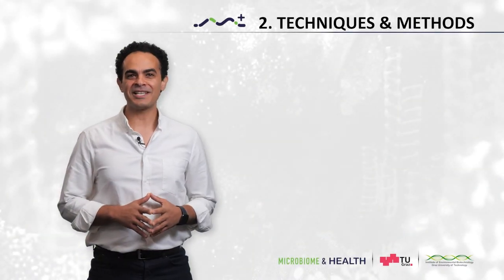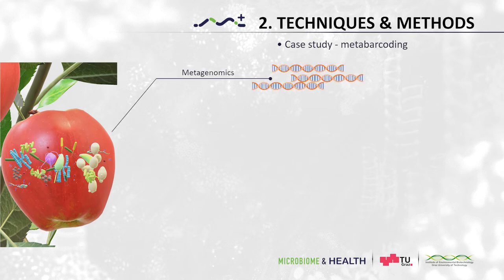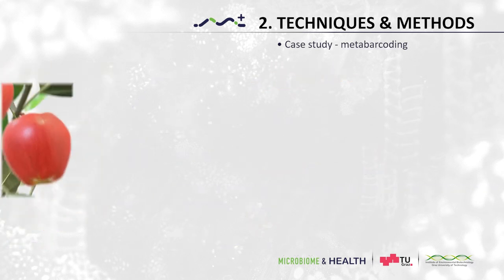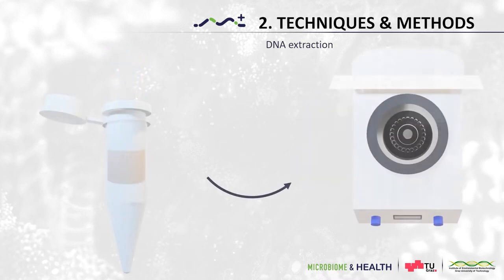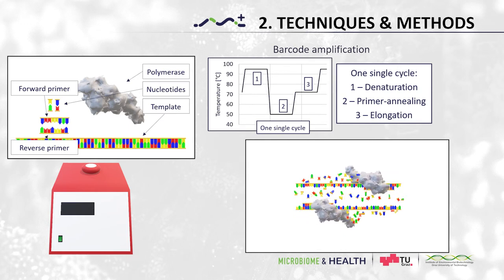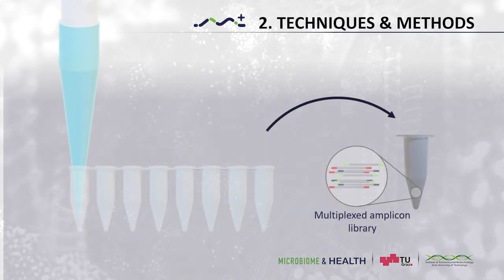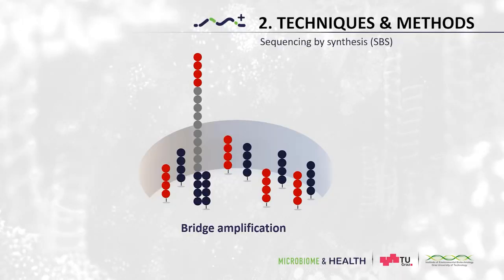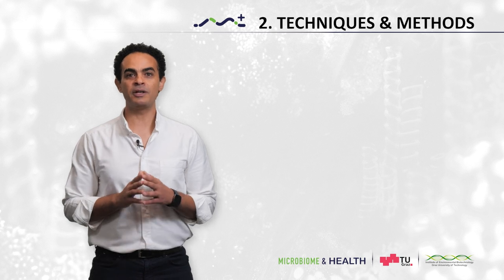[microbiome] Techniques & Methods: Case study - metabarcoding (2.2)